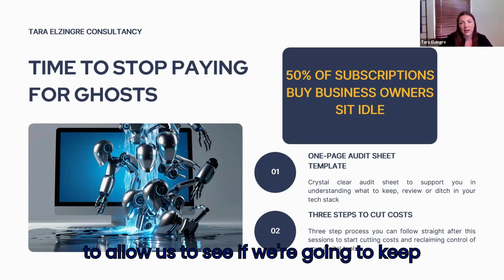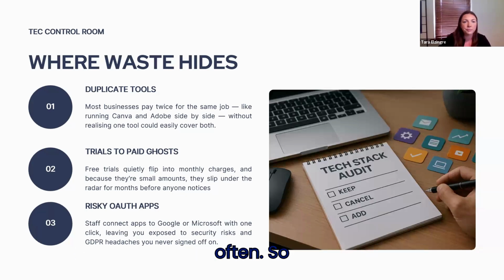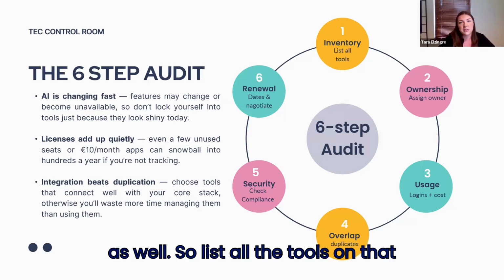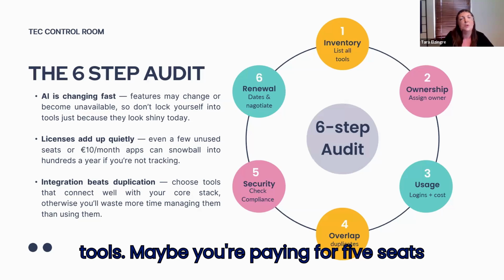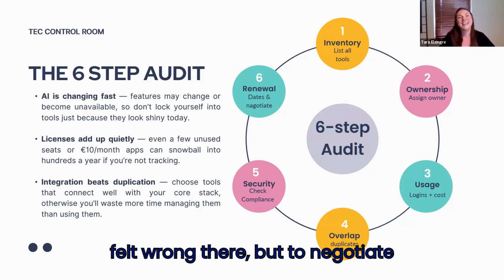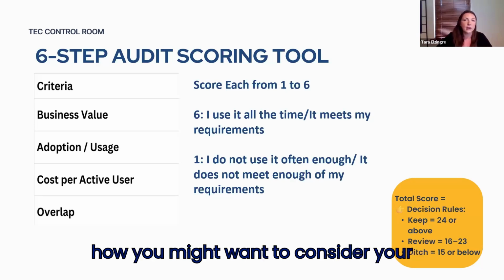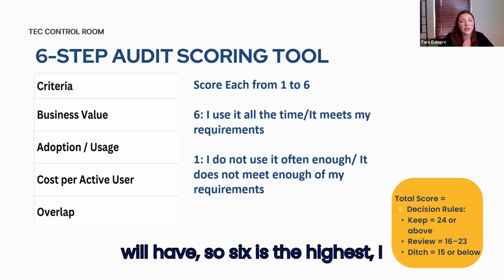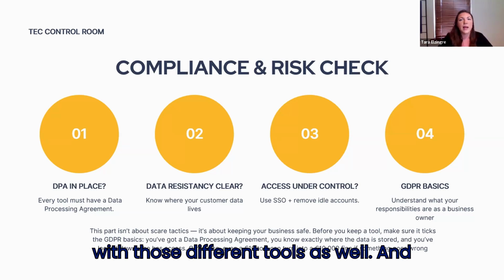Tool Stack Audit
Is your business drowning in too many apps, subscriptions, and logins? In this TEC Control Room session, Tara Elzingre shows you how to cut costs and declutter your digital desk with a simple “Keep · Review · Ditch” system.

In just 30 minutes you’ll learn:
✅ How to spot unused or duplicate tools
✅ A scoring system to decide what stays and what goes
✅ The 6-step audit process that saves time and money
✅ Compliance checks every Irish & UK SME needs in 2025

By the end, you’ll have a clear, low-cost digital setup that works for you — not the other way around.

👩‍💻 Who this is for:
Small business owners, solopreneurs, and micro teams in Ireland & the UK who want to streamline their tech stack, reduce overwhelm, and keep costs under control.

– Deepen the work in my hands-on workshops & Automate & Accelerate program

⚡ About Tara:
Founder of Tara Elzingre Consultancy, trainer of 1,000+ business owners across Enterprise Nation, Google, AI Summit and more. Known as the realest voice in AI, Tara makes digital tools practical, ethical, and ROI-driven for SMEs.